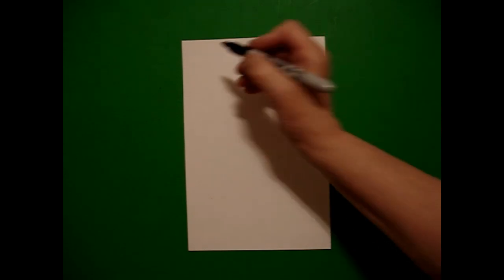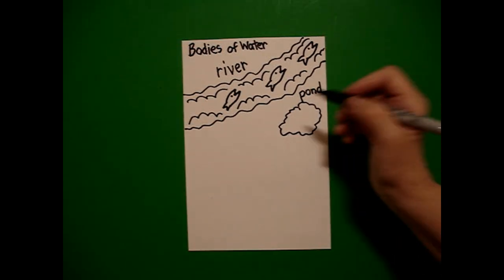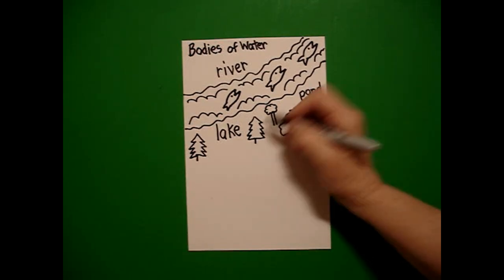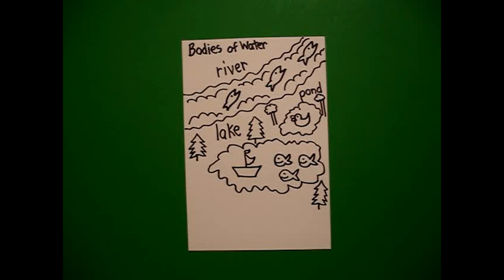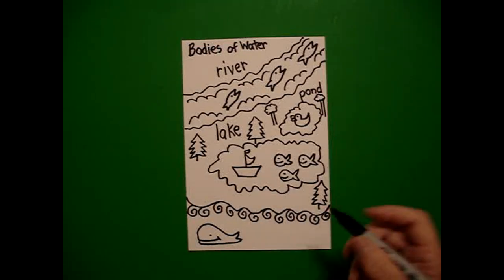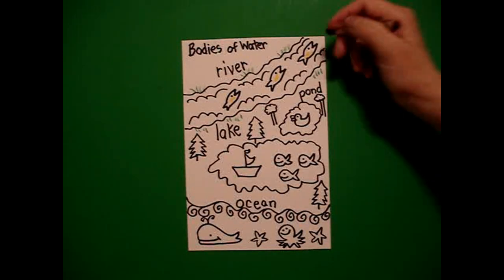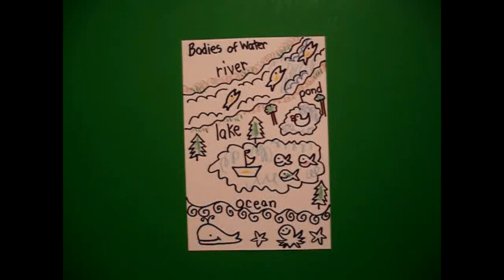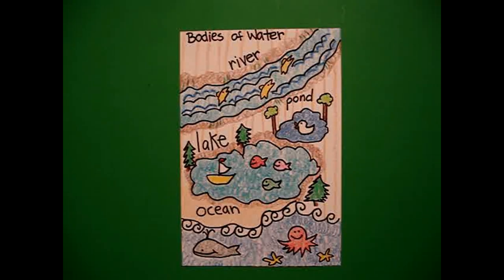Let's Draw Bodies of Water!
Easy to follow directions, using right brain drawing techniques, showing how to draw bodies of water.